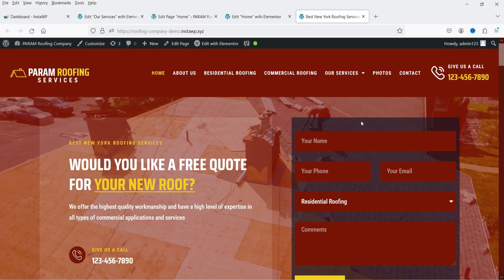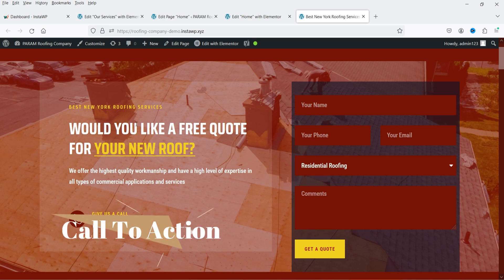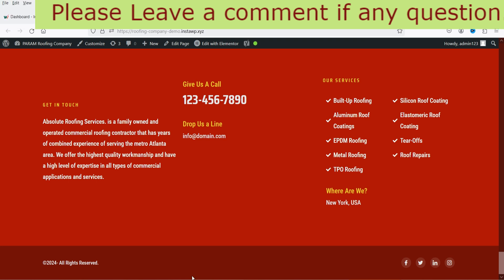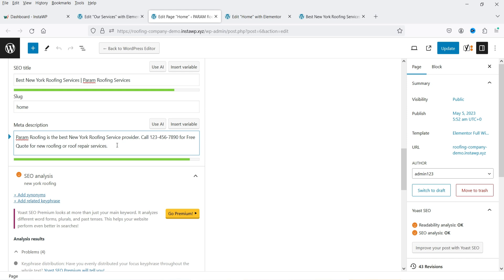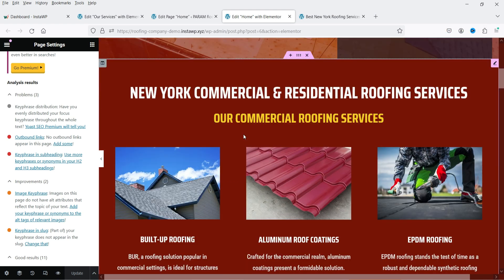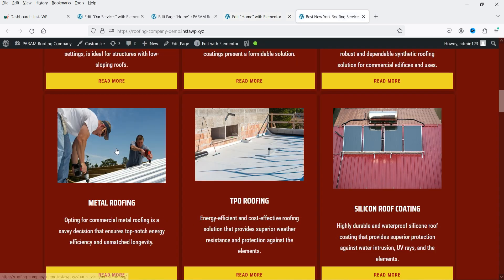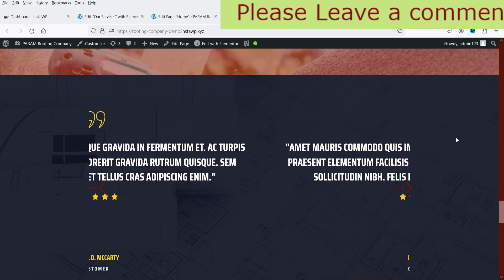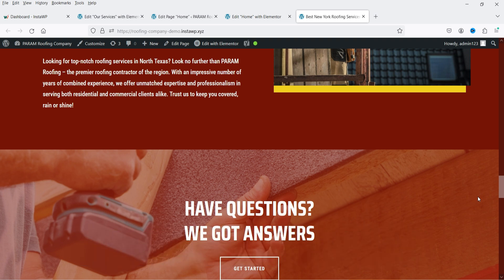Home Page SEO Tutorial | How To Do HomePage SEO in WordPress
In this video, I will work on Home Page SEO for the website. I will show you how to do Homepage SEO in WordPress website. You can follow the same procedure for all types of websites, not just the WordPress website. In this video, I will use a demo website for a local business, however it works with all websites such as local business, service providers, ecommerce, blog, etc.

👉 Below is the list of points that you need to consider for Home page SEO for a website.
✅ Create Homepage Content: Do not just put the links going back to services, blog posts or pages. Add SEO optimized content on the home page.
✅ Call To action: Users should be guided to take the next step with calls to action
✅ Optimize the Title Tag and Meta Description
✅ Improve Homepage Load Speed: Use free tools to analyze the speed
✅ Optimize Images: Use alt tags for the images
✅ Build High-Quality Backlinks to home page from other sites
✅ Add schema markup for home page
✅ Add Reviews or testimonials on home page for trust building
✅ Add internal links to main pages of your website.
✅ Create Blog and publish articles. Add blog posts on the home page.
✅ Use Free SEO plugins for better on page SEO results such as Yoast SEO or RankMath SEO plugin.

I have published videos on SEO plugins and other SEO practices.

👉 Toics covered in this video Tutorial:
✅ Home Page SEO Tutorial
✅ How To Do HomePage SEO in WordPress
✅ How to create home page for website
✅ Website Home page layout
✅ Homepage SEO best practices
✅ How to optimize homepage for SEO
✅ how to create seo friendly website
✅ Homepage SEO guide
✅ Home page SEO checklist

I hope that you will like this video on Home Page SEO Tutorial | How To Do HomePage SEO in WordPress.